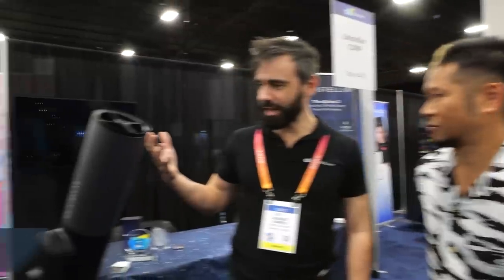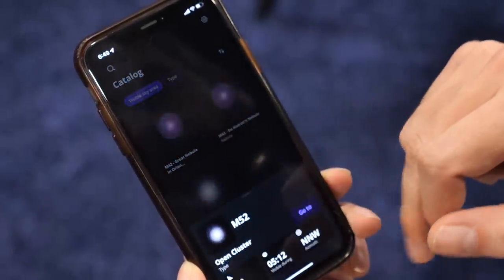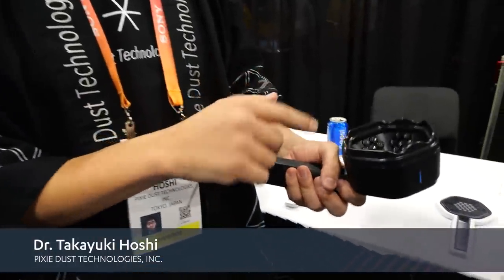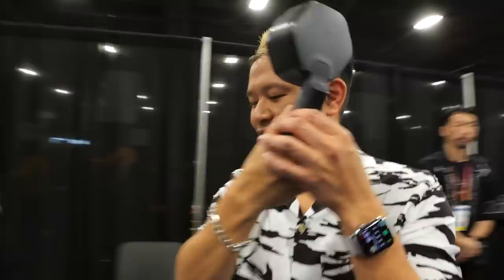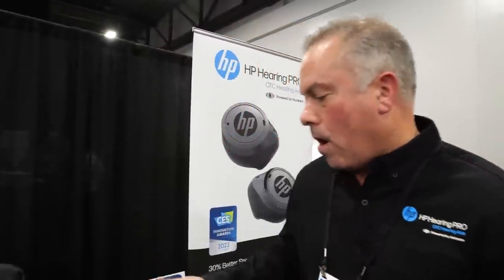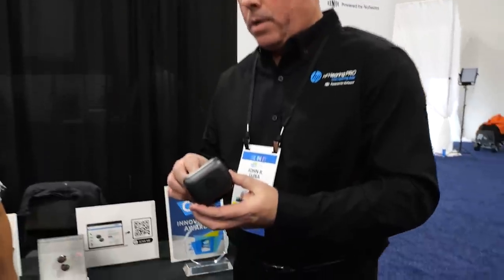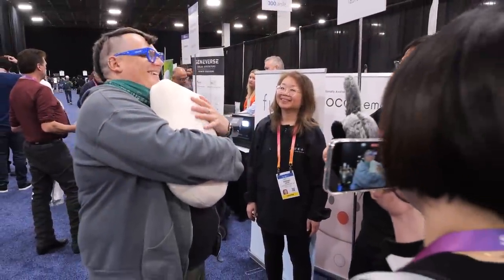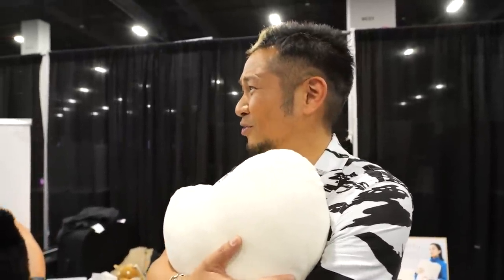Hot Tech for CES 2023 at CES Unveiled! - Part 2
It's more first hands-on with the new tech at CES Unveiled. It's the first media preview event at CES 2023!

I check out the Equinox 2, dubbed the iPhone of telescopes. The SonoRepros stimulates your hair follicles with ultrasound. Nuheara has an over the counter Hp Hearing Pro hearing aid that is a game changer and Yukai Engineering makes the most joyful tech you'll ever find with the Fulfuly breathing pillow.